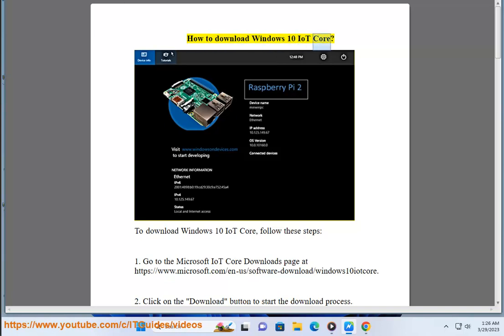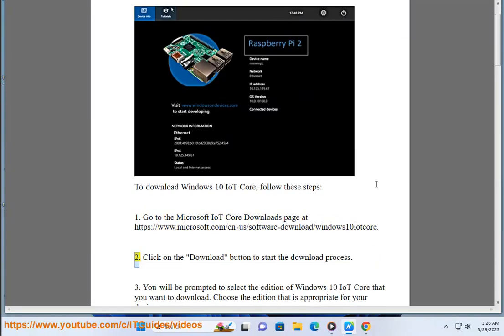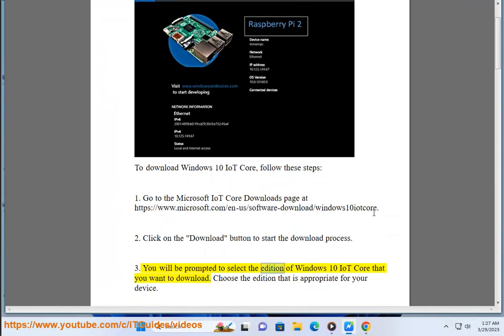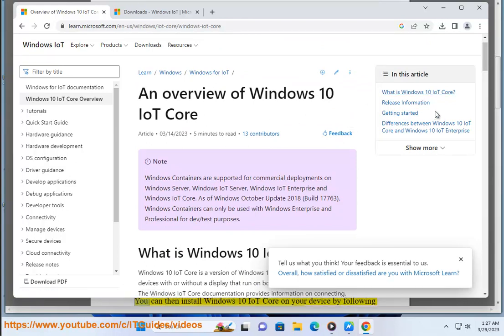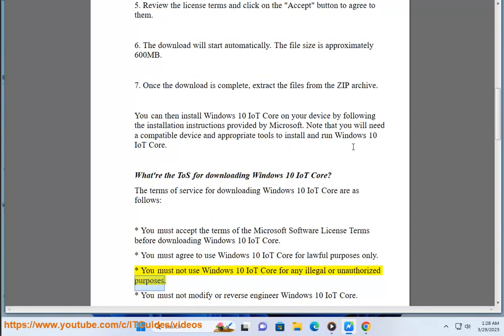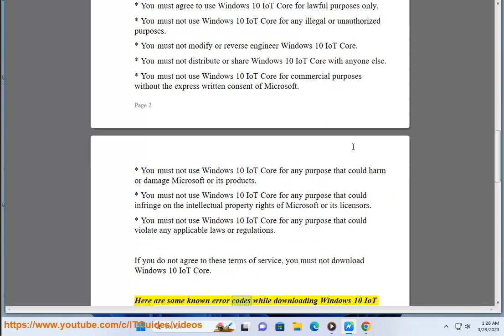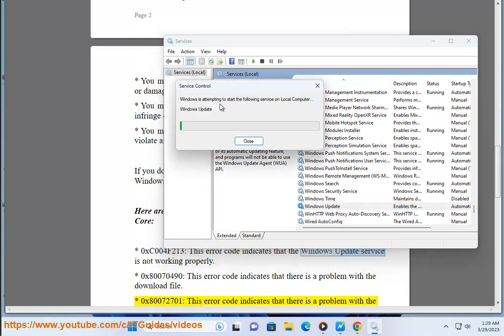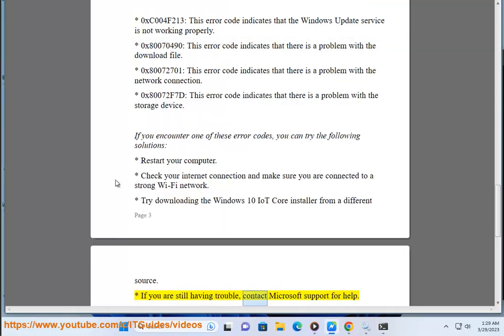Download Windows 10 IoT Core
Here's how to download Windows 10 IoT Core.

i. To download Windows 10 IoT Core x64, you can use the Windows 10 IoT Core Dashboard or the DragonBoard Update Tool. You will also need to download the Windows 10 IoT Core Packages for your device. You can find more details and instructions on the Microsoft Learn website.

Additional Source:
(1) Downloads - Windows IoT | Microsoft Learn. Accessed 3/29/2023.
(2) Setting up Qualcomm devices - Windows IoT | Microsoft Learn. Accessed 3/29/2023.
(3) Setting up your device - Windows IoT | Microsoft Learn. Accessed 3/29/2023.
(4) Download Windows 10 IoT Core from Official Microsoft Download Center. Accessed 3/29/2023.
(5) Download Windows 10 IoT Core - microsoft.com. Accessed 3/29/2023.

ii. To download Windows 10 IoT Core for Raspberry Pi 3, you can use the Windows 10 IoT Core Dashboard or download the Windows 10 IoT Core for Raspberry Pi 2 / 3 ISO file. You will also need to flash the Windows 10 IoT Core image onto your SD card. You can find more details and instructions on the Microsoft Learn website² or other online sources.

Additional Source:
(2) Download Windows 10 IoT Core for Raspberry Pi 2 / 3 from Official Accessed 3/29/2023.
(3) Getting Started with Windows 10 IoT Core & Raspberry Pi 3B+. Accessed 3/29/2023.
(4) How to Install Windows 10 IoT Core on Raspberry Pi 3. Accessed 3/29/2023.
(5) Windows 10 IoT Core support for Raspberry Pi 3. Accessed 3/29/2023.

iii. There are a few things you can do to fix Windows 10 IoT Core not downloading:
* Check your internet connection and make sure you are connected to a strong Wi-Fi network.
* Check your firewall settings and make sure that Windows 10 IoT Core is allowed to download.
* Try downloading the Windows 10 IoT Core installer from a different source.
* If you are still having trouble, contact Microsoft support for help.

Here are some more specific steps you can take:
1. Check your internet connection. If you are not connected to the internet, you will not be able to download Windows 10 IoT Core. Make sure you are connected to a strong Wi-Fi network or an Ethernet cable.
2. Restart your computer. Sometimes, simply restarting your computer can fix problems with downloads.
3. Check your firewall settings. If your firewall is blocking Windows 10 IoT Core from downloading, you will need to allow it through the firewall. To do this, open your firewall settings and find the rule for Windows 10 IoT Core. Allow it through the firewall.
4. Try downloading the Windows 10 IoT Core installer from a different source. If you are downloading the installer from Microsoft's website, try downloading it from a different source, such as a torrent site or a file-sharing website.
5. If you are still having trouble, contact Microsoft support for help. Microsoft support can help you troubleshoot the problem and fix it.